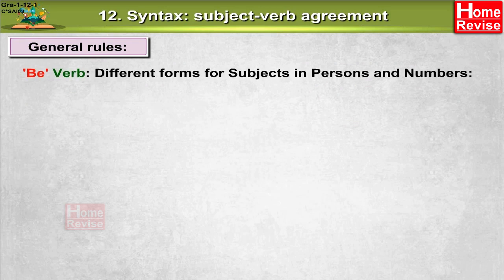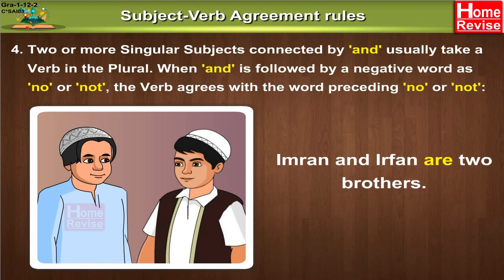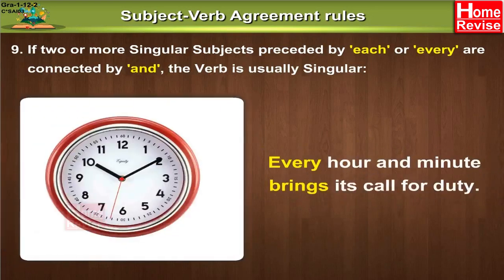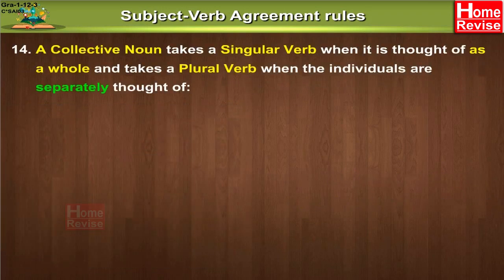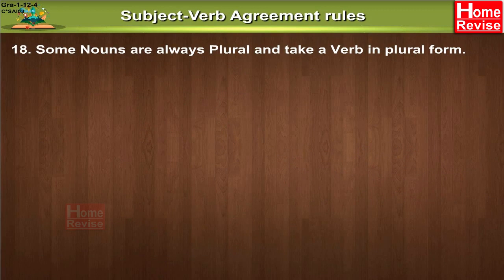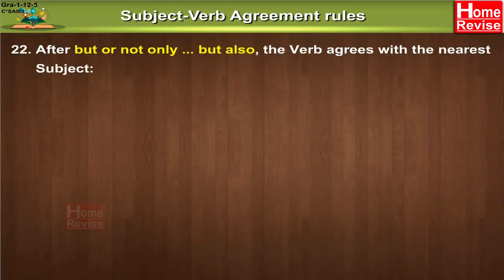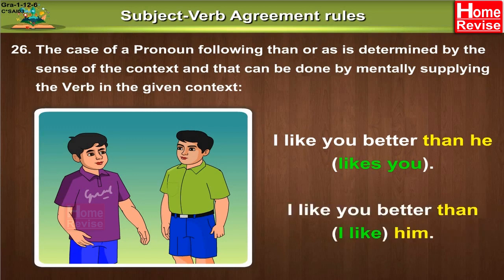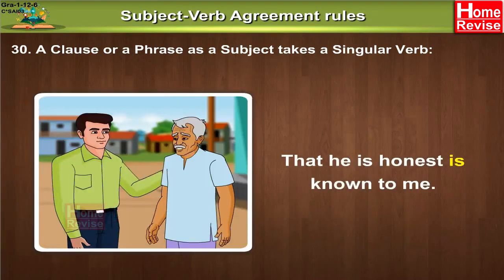Syntax : Subject-Verb Agreement | English Grammar | Home Revise